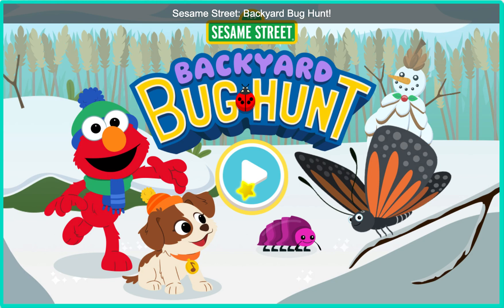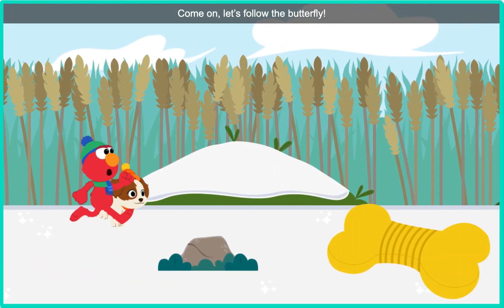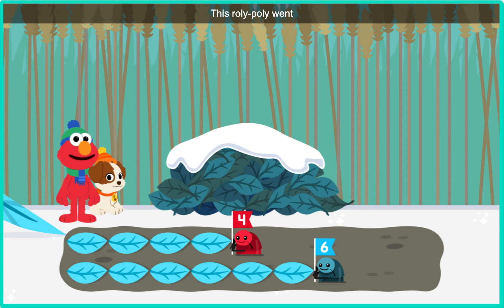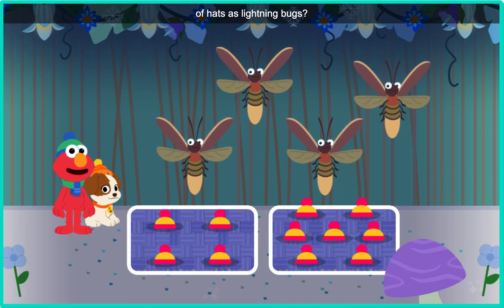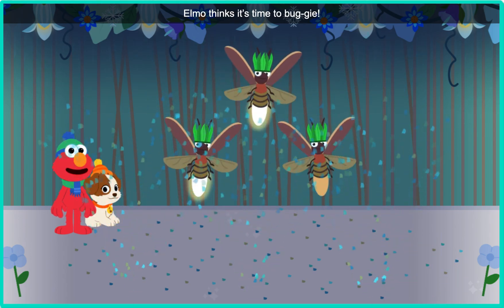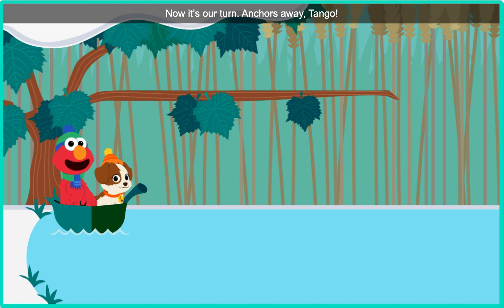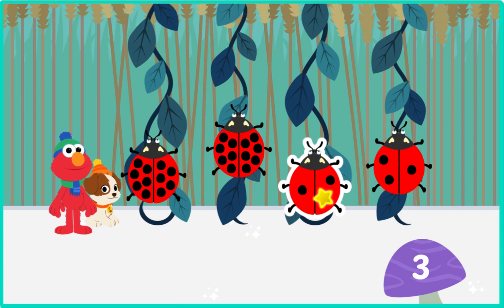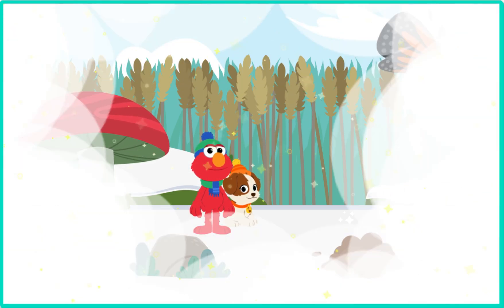Sesame Street - Backyard Bug Hunt | PBS Kids Educational Game